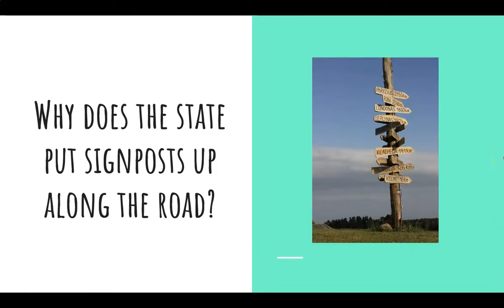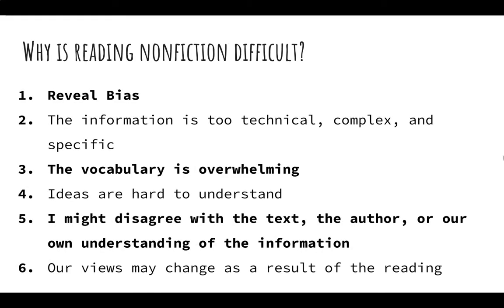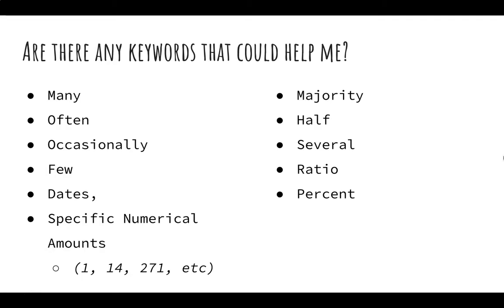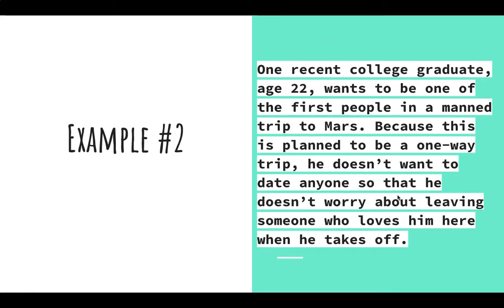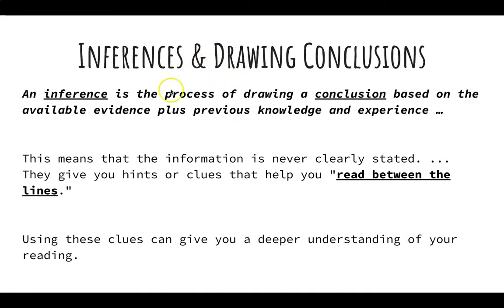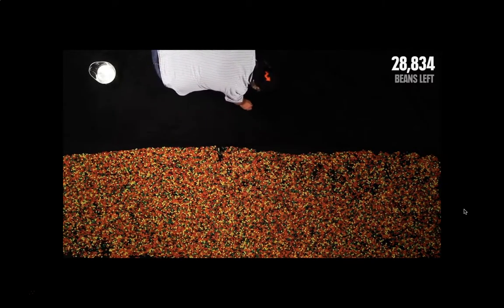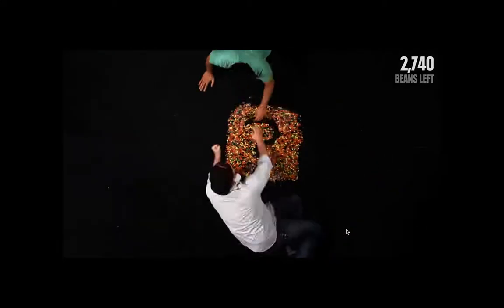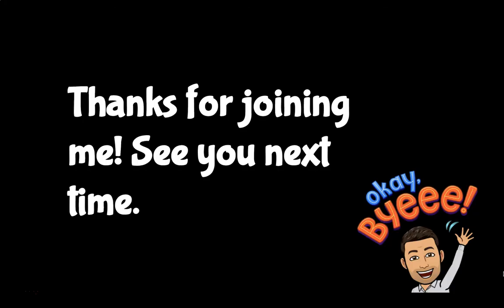Numbers & Stats (Nonfiction Signpost)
Numbers and Stats (NF) Signpost Lesson